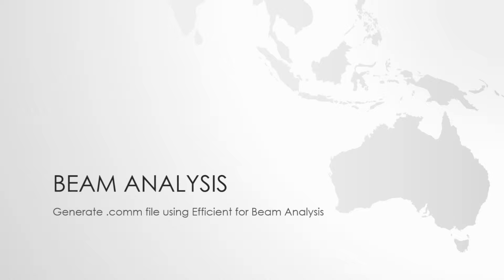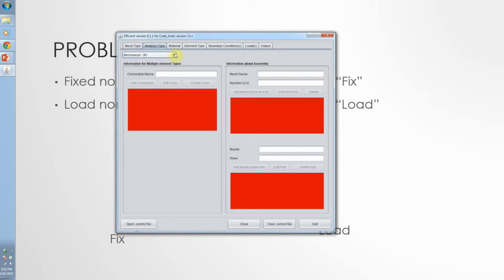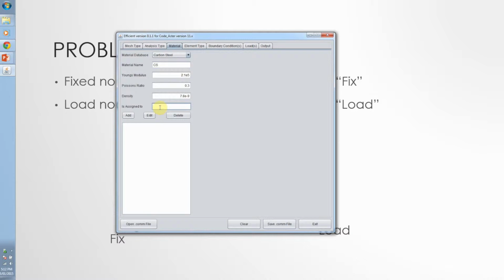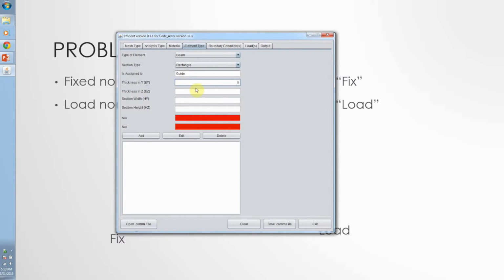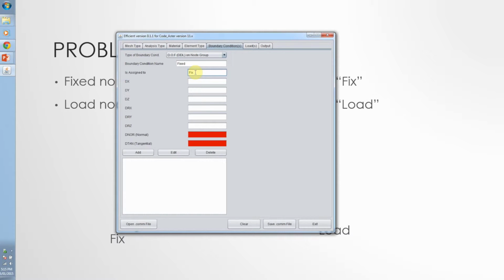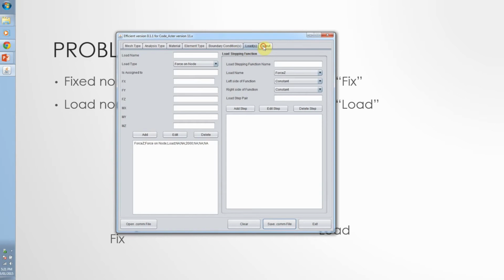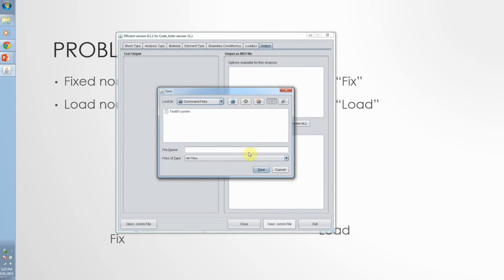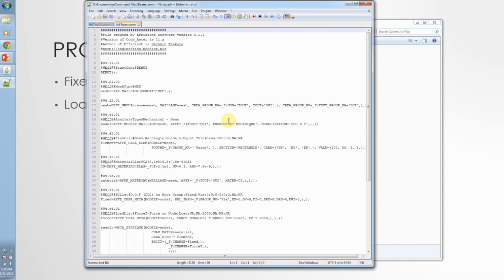02 1 Beam Analysis